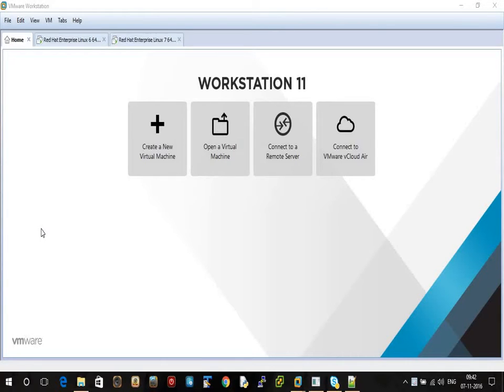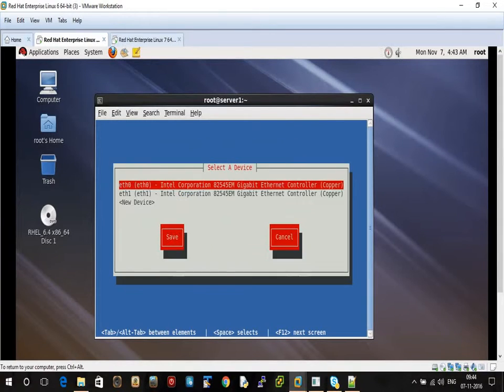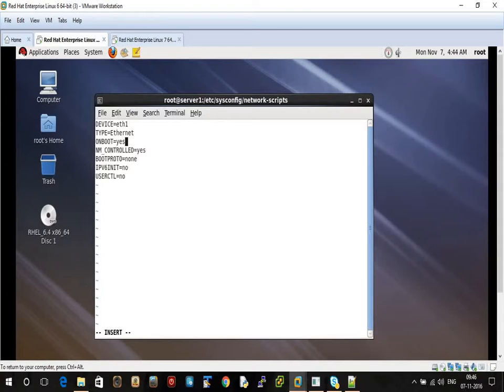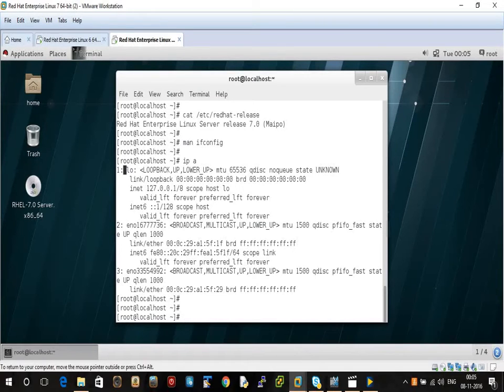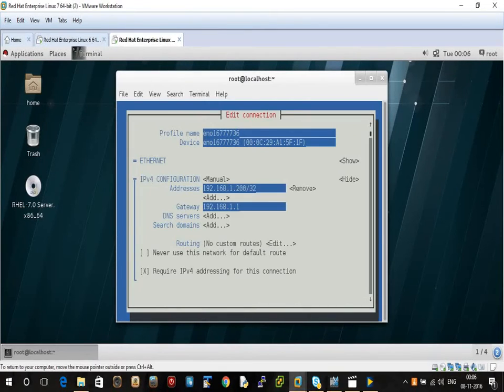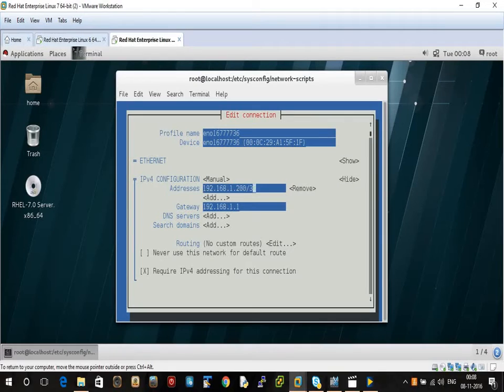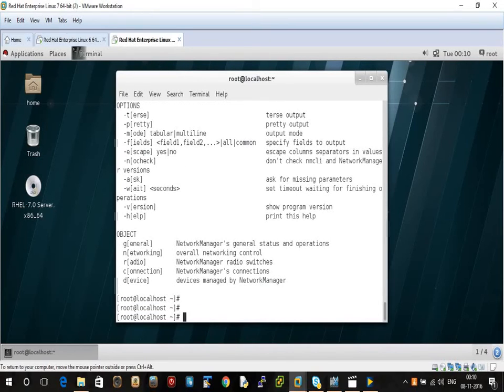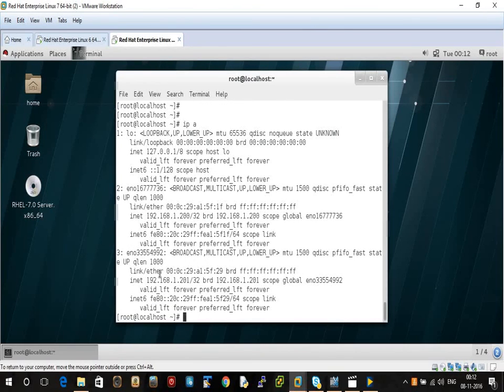Network Configuration in Red Hat 7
Network Configuration in RHEL 6 and RHEL 7